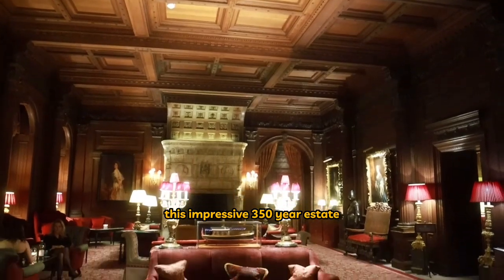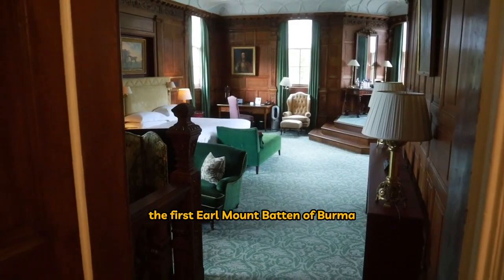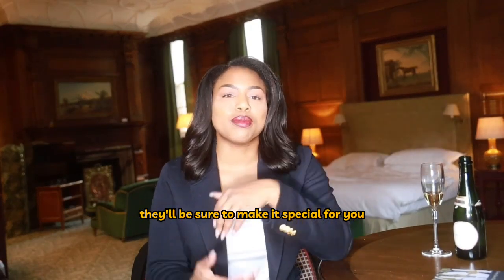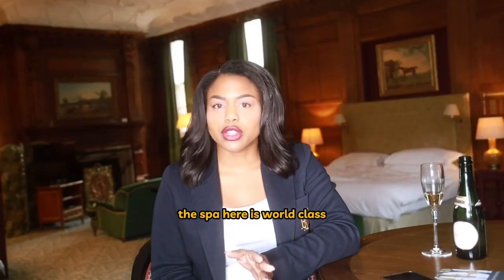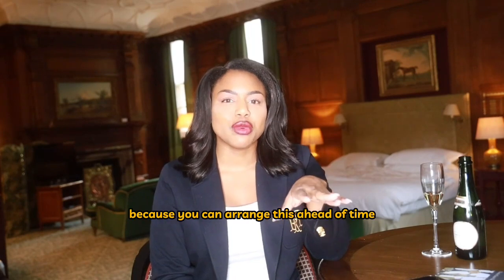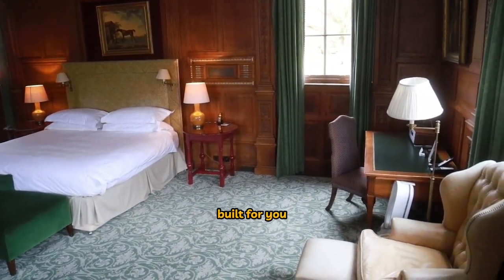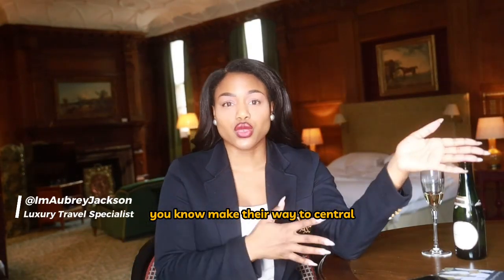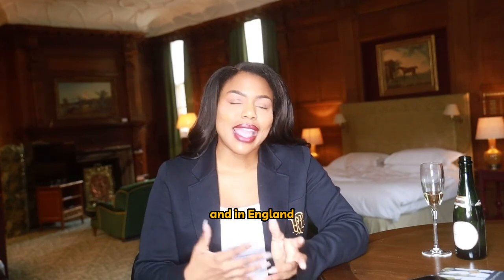Cliveden House Hotel | Luxury Hotel England | Expert Review | Tour | Prices | Travel Perks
Experience the timeless elegance of Cliveden House, the iconic luxury hotel where Meghan Markle stayed the night before thr royal wedding. Nestled in the beautiful English countryside of Berkshire, this historic hotel has been home to several royal residents and offers unparalleled luxury and charm. In this video, I provide an in-depth hotel review of Cliveden House, sharing everything you need to know for your stay, including its proximity to Windsor Castle (less than an hour away) and why it’s a must-visit for those seeking a royal experience. If you're planning a trip to the UK, don't miss out on this exquisite 5-star hotel that blends history, luxury, and breathtaking views."

𝐖𝐡𝐞𝐧 𝐰𝐞 𝐛𝐨𝐨𝐤 𝐲𝐨𝐮𝐫 𝐬𝐭𝐚𝐲 𝐡𝐞𝐫𝐞, 𝐲𝐨𝐮 𝐠𝐞𝐭:
💎 Daily breakfast for two at hotel restaurant
💎 $100 hotel credit
💎 Early check-in and late check-out priority
💎 Complimentary room upgrade upon arrival

✈️ 𝐓𝐫𝐚𝐯𝐞𝐥 𝐫𝐞𝐬𝐨𝐮𝐫𝐜𝐞𝐬: 𝐅𝐨𝐫 𝐭𝐡𝐨𝐬𝐞 𝐥𝐨𝐨𝐤𝐢𝐧𝐠 𝐭𝐨 𝐬𝐞𝐥𝐟-𝐩𝐥𝐚𝐧 𝐭𝐡𝐞𝐢𝐫 𝐭𝐫𝐢𝐩!

Cliveden House Hotel review
Where Meghan Markle stayed before the royal wedding
Best luxury hotels near Windsor Castle
Royal wedding hotel Cliveden House
Luxury hotels in Berkshire
Historic hotels in England
Cliveden House royal history
English countryside luxury hotels
5-star hotels near Windsor Castle
Cliveden House Meghan Markle stay